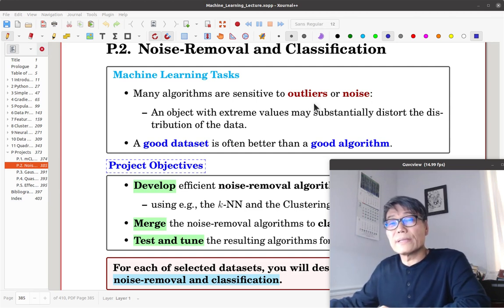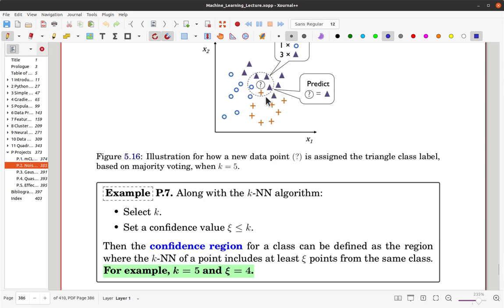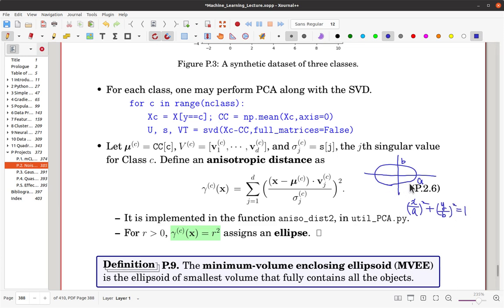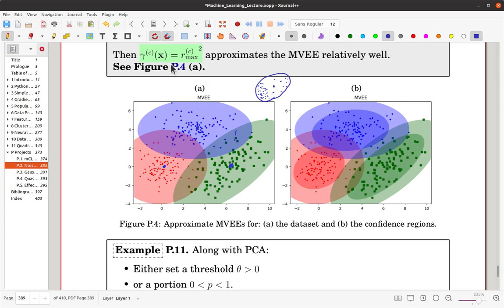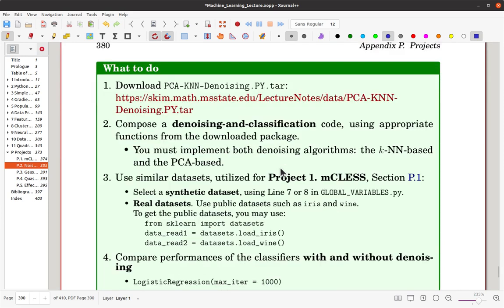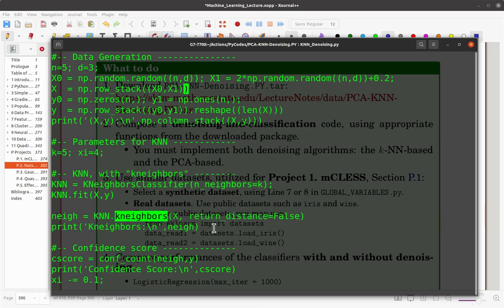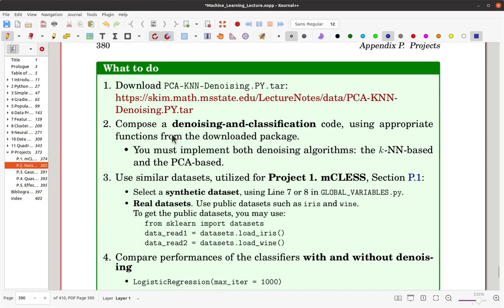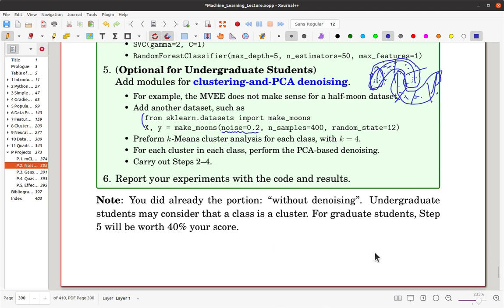MathTalent Machine Learning Project 2 Noise Outliers Removal and Classification